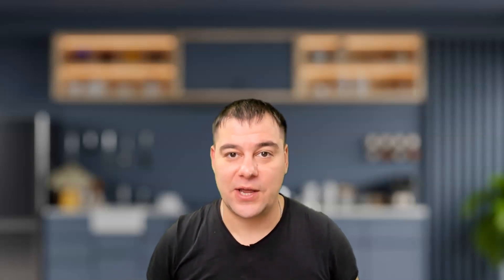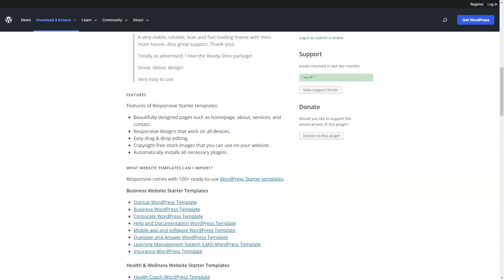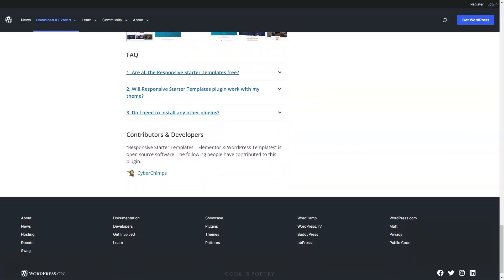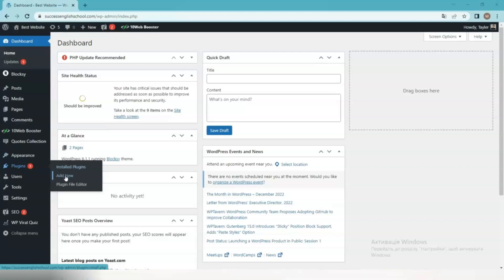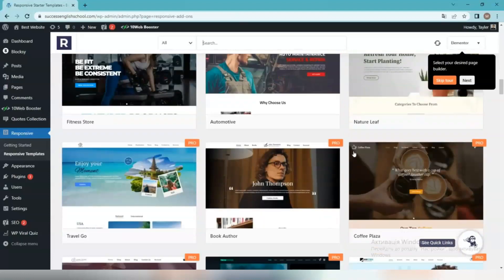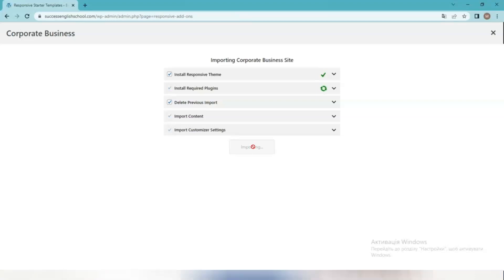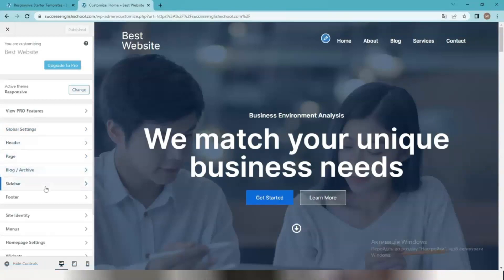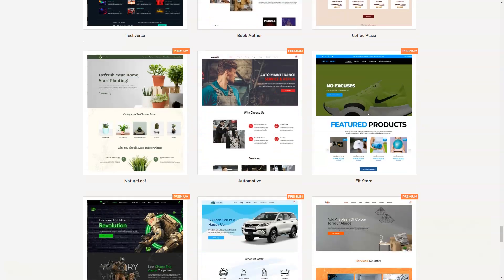The Best WordPress Theme Plugin for Making Websites Like a PRO!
Are you looking for a responsive WordPress theme that will make your website look like a PRO? Look no further! In this video, I'm presenting the best WordPress theme plugin for making websites that look just like the websites of the professionals.
This WordPress theme plugin makes it easy to create responsive websites that look just like the websites of the pros. You'll be able to create beautiful websites without any code or design experience! After watching this video, you'll have everything you need to create responsive WordPress themes that look great!
In this video, we're going to show you the best WordPress theme plugin for making websites like a PRO. This plugin will allow you to create responsive websites that look great on all devices, from phones and tablets to desktop computers and laptops.

If you're looking for a WordPress theme that will make your websites look amazing, then you need to check out this plugin! It's one of the best WordPress themes on the market and it's perfect for making responsive websites that look great on all devices!